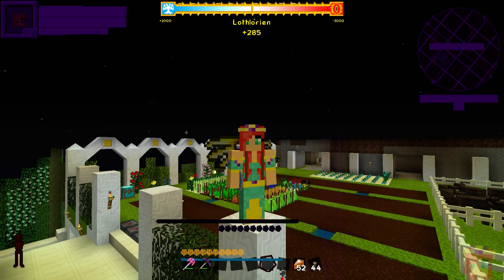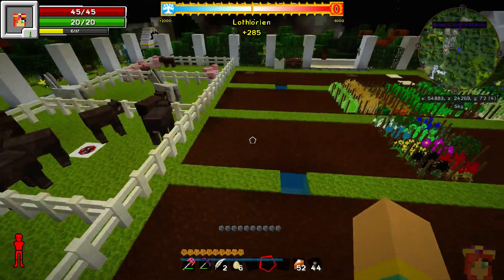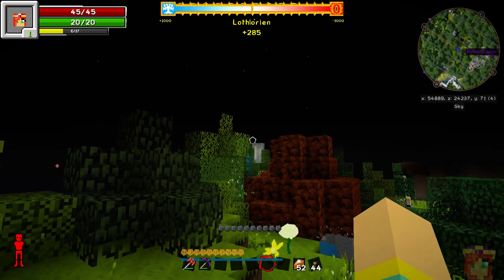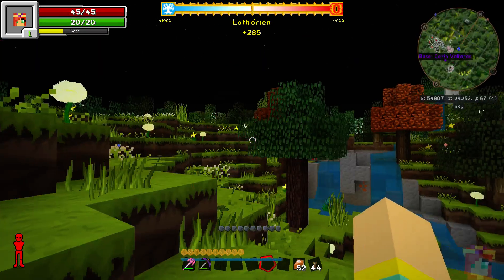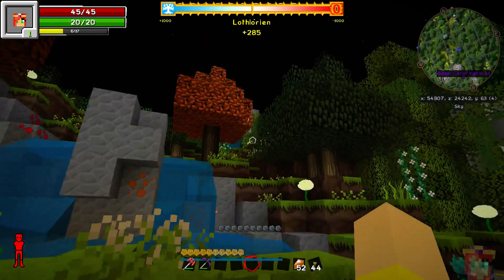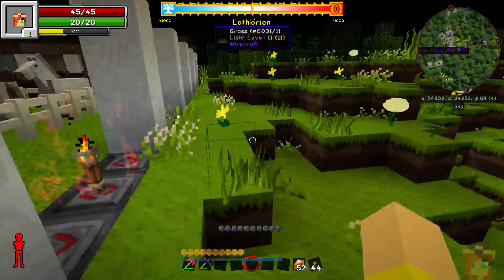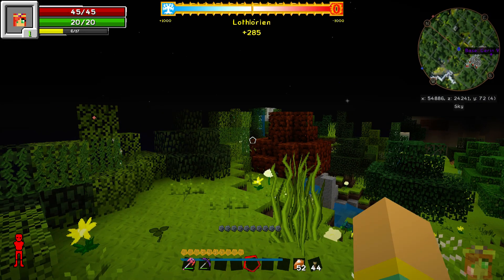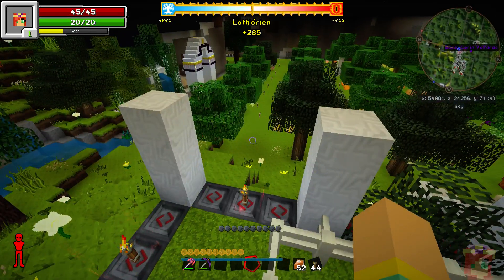Tolkiencraft II: Labors Of Valentine Tour (S2) - Waterfall Hillside :: 13Aug15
In today's tour I show the completed cascading waterfall and hillside area of the underground orchard.

A state-of-affairs tour of my Tolkiencraft II base (Official Server Season 2) from my Twitch / Beam / Youtube livestream.

* Eager for more Tolkiencraft II (Server Season 2)?  You can watch my past broadcasts on Twitch (episodes found under Highlights), or on Youtube in my latest livestream playlist (link found below).
* Want to catch me live?  Check my schedule on Twitch / Beam.  As well, you can follow on Twitch, Youtube, Twitter, and/or Facebook (links below) to receive 'Val is live' notifications as well as schedule updates.

* Help multiply the SQUIRRELs!

Tolkiencraft II (a modpack by GreatOrator) can be downloaded and installed using the 3rd Party Packs tab of the FTB Launcher found

* Related Playlists: Click in the encircled i in the upper right hand corner of the video while it's playing or paused to bring down clickable links to the playlists.

** All opinions expressed in this video are mine; and are not those of the FTB or Phoenix Team unless otherwise specified. **